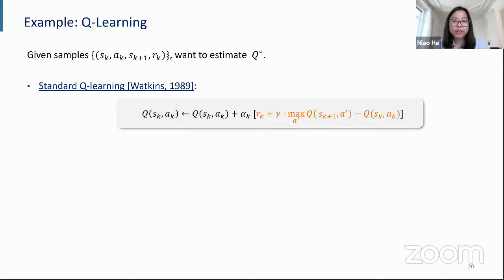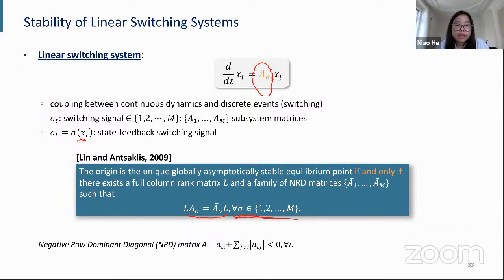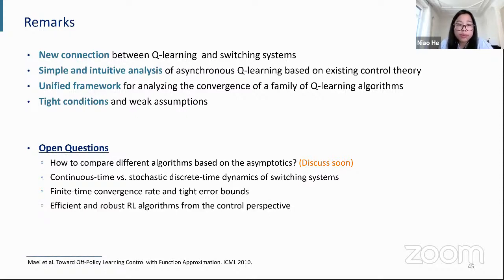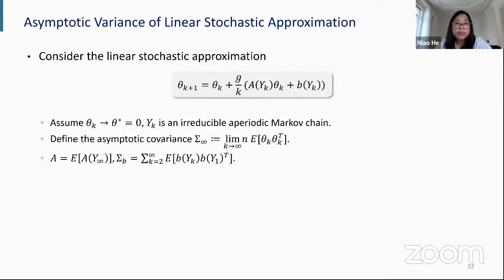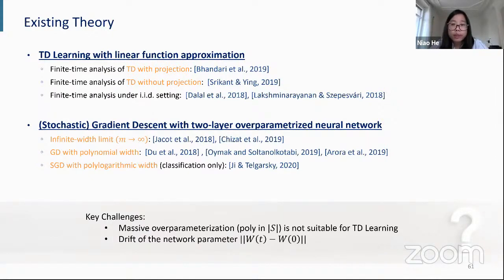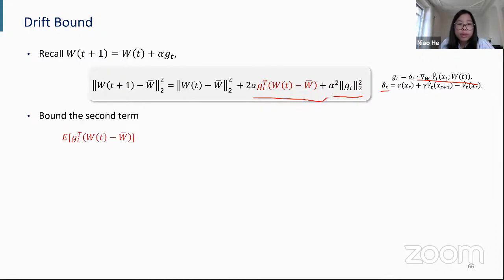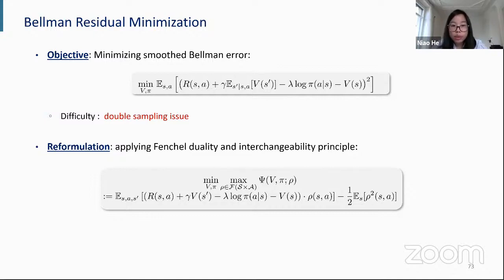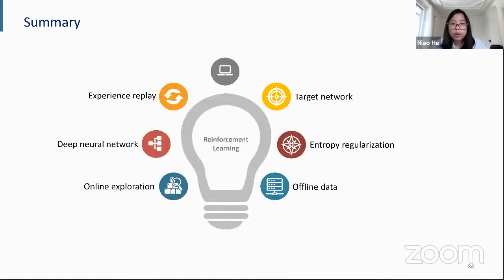Reconciling Reinforcement Learning: Optimization, Generalization, and Exploration -- Part 2 of 4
"Reconciling Reinforcement Learning:  Optimization, Generalization, and Exploration", by Niao He and Bo Dai - Part 2 of 4.

Niao He on reinforcement learning with non-linear approximation (2/2), as part of the lectures by Niao He and Bo Dai as part of the Summer School "Foundations and Mathematical Guarantees of Data-Driven Control" organized by EPFL & ETHZ.

Abstract:  Reinforcement learning has achieved significant breakthroughs recently for outperforming humans in many challenging tasks. Behind the scene lies the integration of three key elements: nonlinear function approximation, off-policy learning, and efficient exploration, among various other techniques such as bootstrapping, target networks, experience replay, entropy regularization, etc. On the other side, the stability of RL algorithms is often haunted by the so-called deadly triad. This lecture aims to unveil the mysteries behind these RL techniques and reconcile them from fresh optimization perspectives.